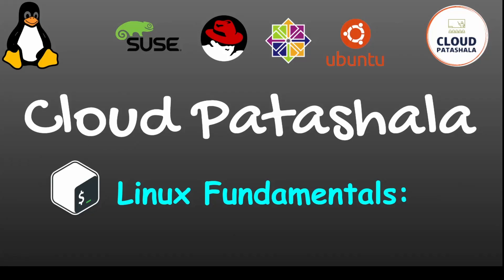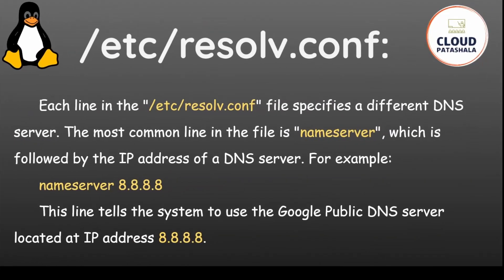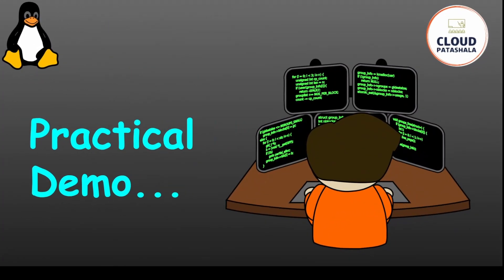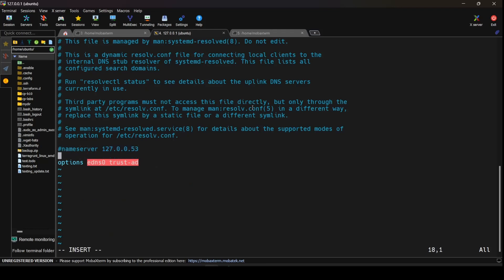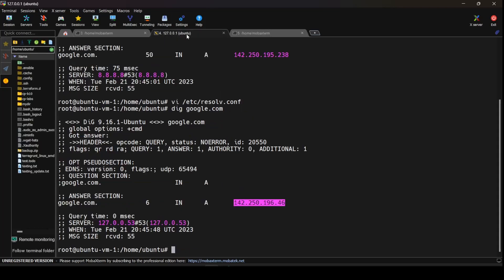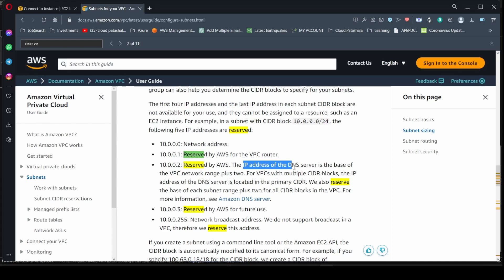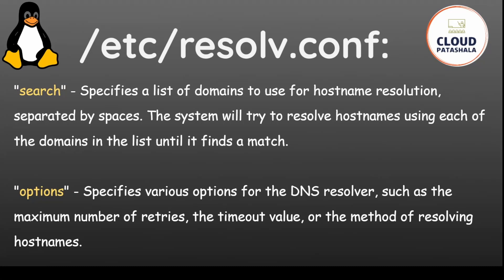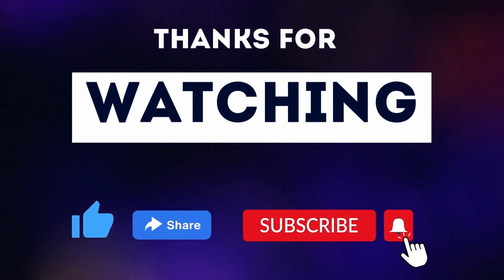How to manage and create your DNS on Linux with /etc/resolv.conf file.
The /etc/resolv.conf file is a critical configuration file in Linux and other Unix-based operating systems. It is used to configure the system's Domain Name System (DNS) resolver, which is responsible for resolving domain names to IP addresses.
The file contains information about the DNS servers to be used by the system, as well as search domains that can be used to complete partial domain names.